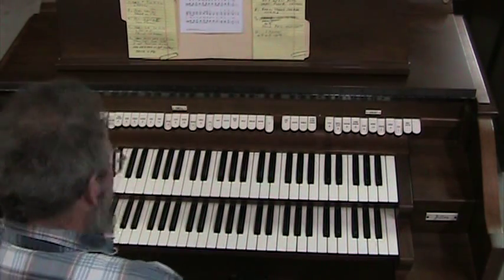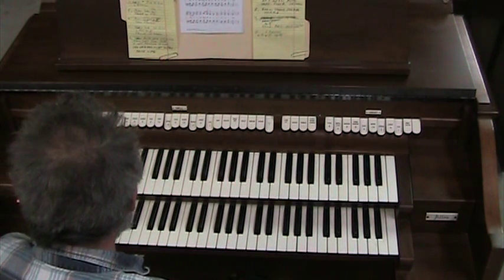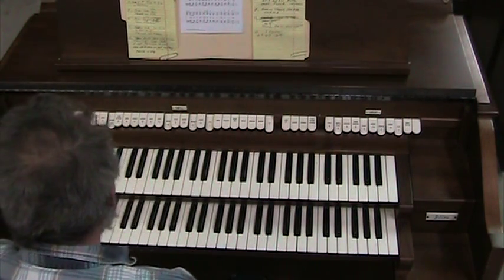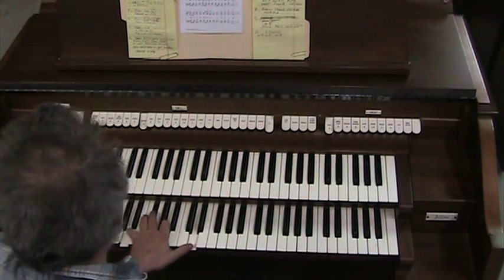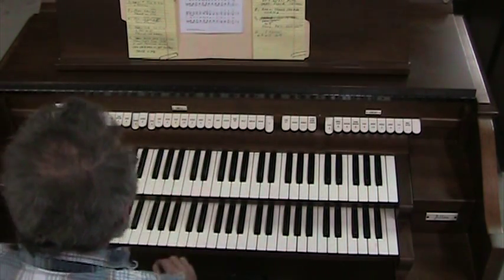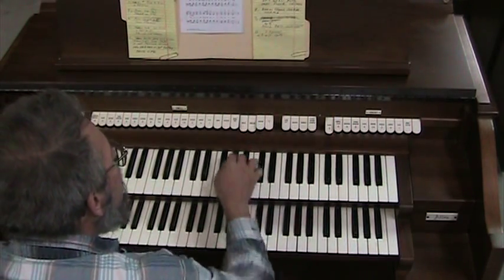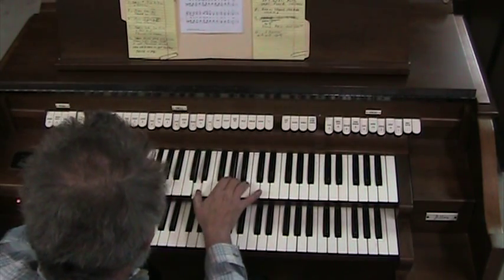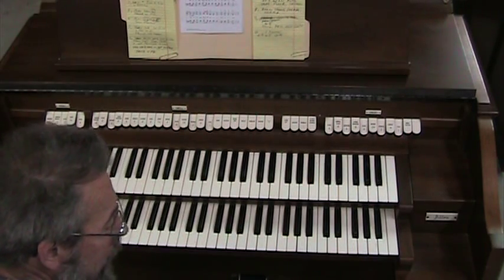Allen T-12B Organ, Sounds and Features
Here is a video showing some of the features and sounds of an Allen T-12B organ. It has one rank of transistorized tone generators, that are basically flute type sounds. All the other tones are achieved by running the output of the generators though various tone changing circuits. It does pretty well at achieving different stops, actually.

In this video it is playing though one HC-14 speaker.  Originally this organ would have come with a Gyro cabinet, but that stayed at the church it came from, because the Happy Clappy band guitar player wanted it to play his guitar though . Hope he is happy !  Because of that missing item, this organ currently has no way of making tremolo effects. That is easily added though, by running the output though an external effect.

This organ has the Allen Compact 32 note pedalboard, commonly known as a Princess style. Some folks hate them, some are OK with them, and some feel right at home with them. For me, it's not a big deal to use for normal hymns and service music. A few moments with any pedalboard (  13 spinet, 25 flat, 32 Princess, or 32 AGO ) to get the feel of it, and I am good to go. I have another video on here showing the differences between the pedalboards.

This organ is available for sale. I don't want a whole lot for it; I just want it gone, and don't want to see it go to the dump or the like. It would make a nice practice instrument, or one could add MIDI contacts to use it as a controller for a Hauptwerk set-up.

Depending on the price I get for it, it may or may not come with the S-50 amp. It also does not come with the HC-14 speaker. I do know where both of those items are available in SE Wisconsin, for reasonable money.